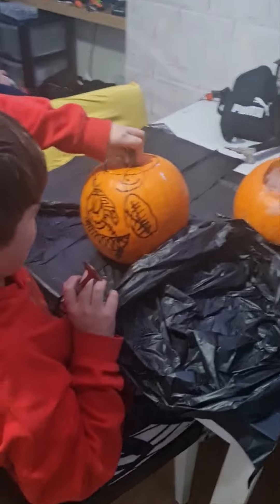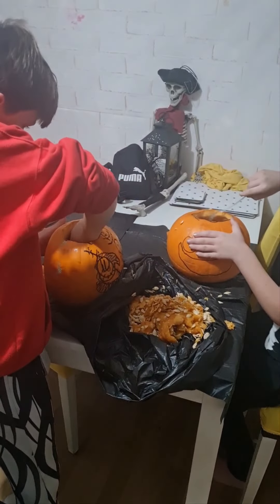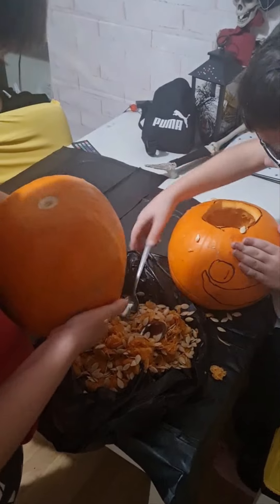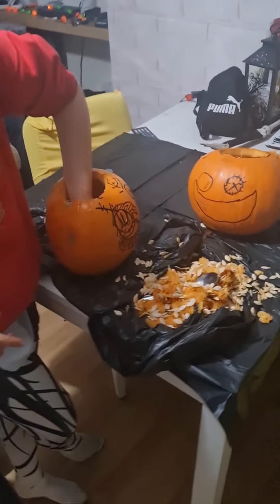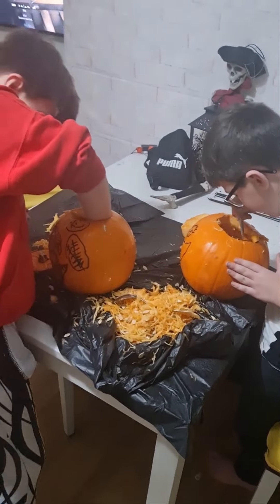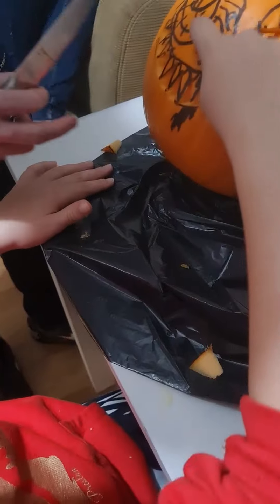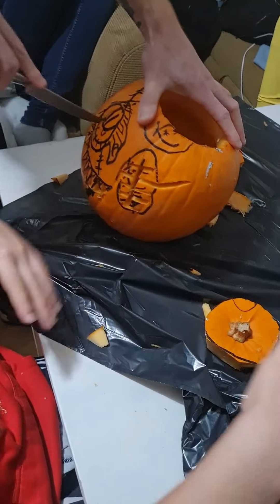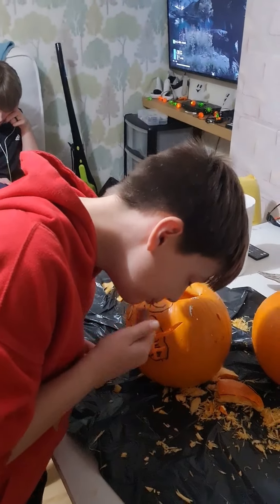Pumpkin Carving with Rylee